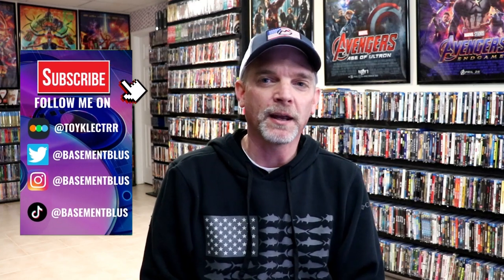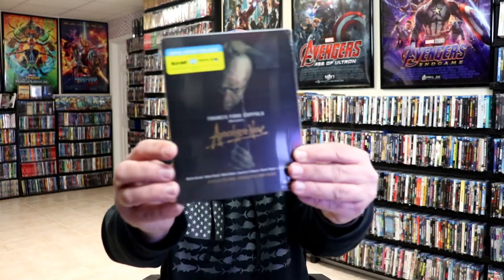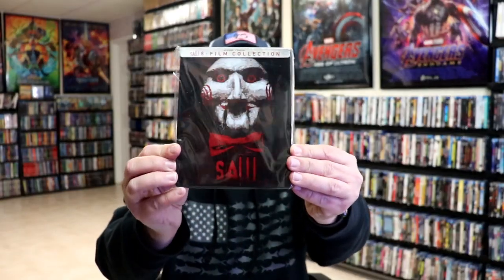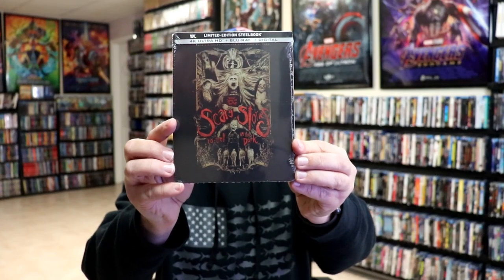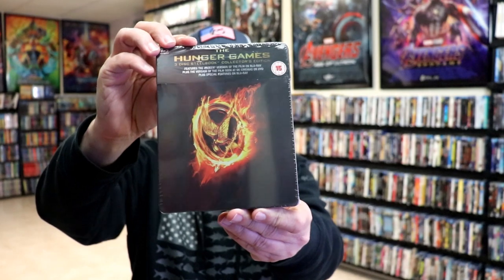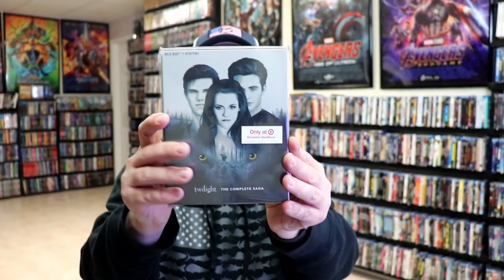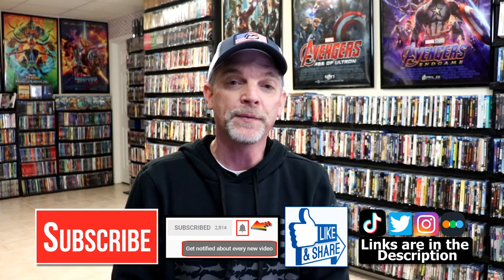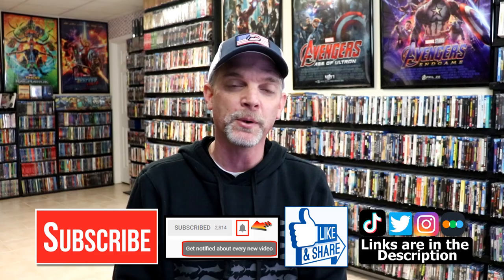My Complete Lionsgate Steelbook Collection | 100+ 4K and Blu-ray Titles